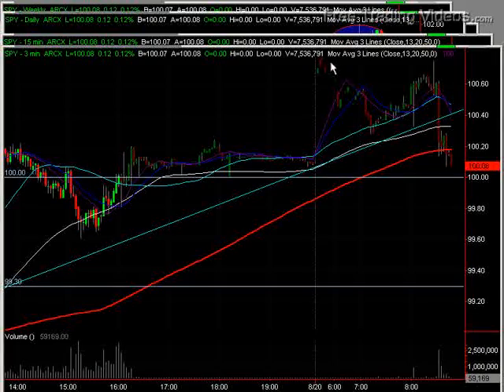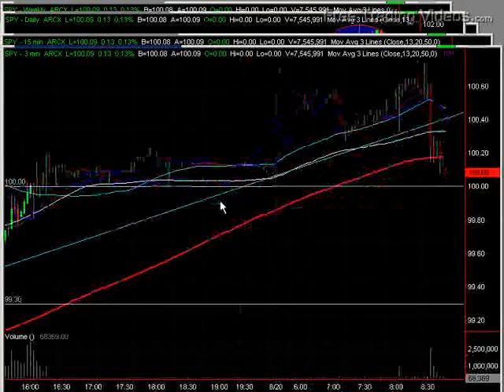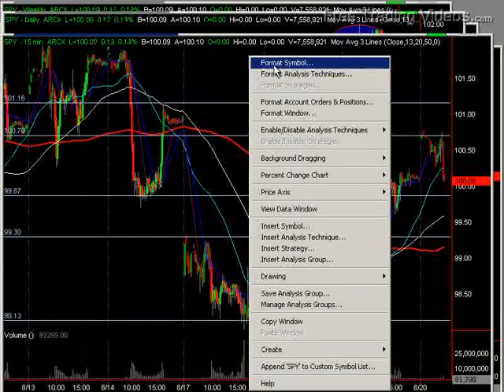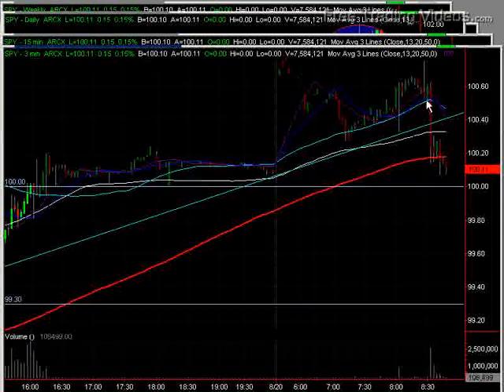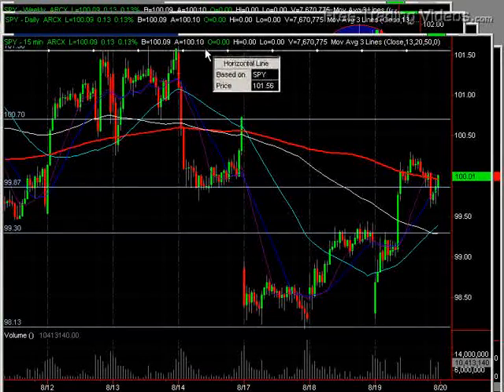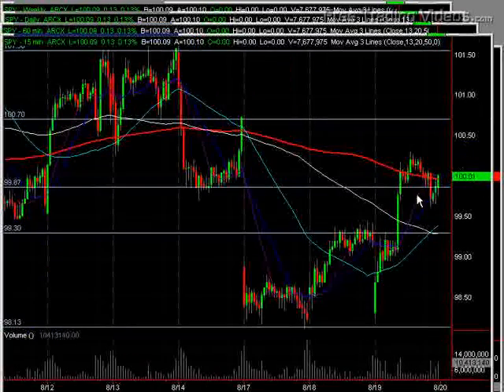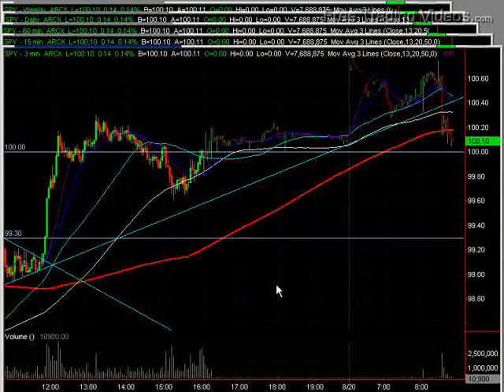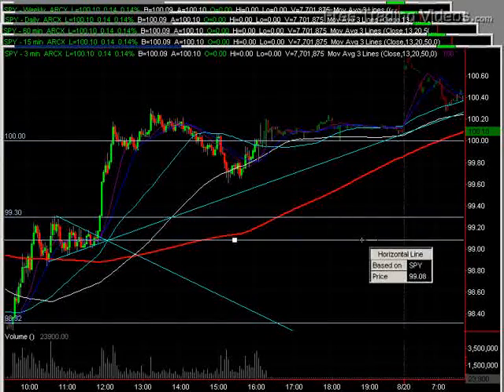August 20, 2009 FTV Morning Report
Hi again all,

Bit of a gap up into perfect resistance again that we had defined from yesterday.  There is a pre-market sell off to support happening now and occurred as soon as the initial claims numbers came in.  We will watch how the gap gets filled and if we can test the gap down from Monday during the regular market.

Matador